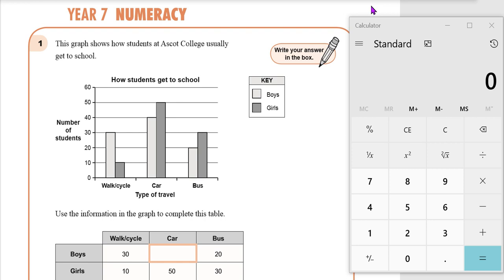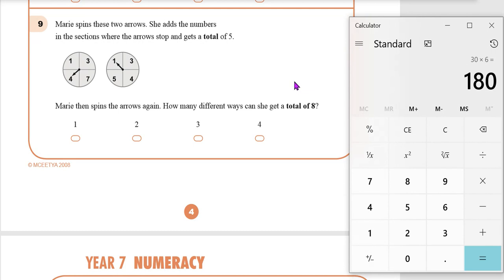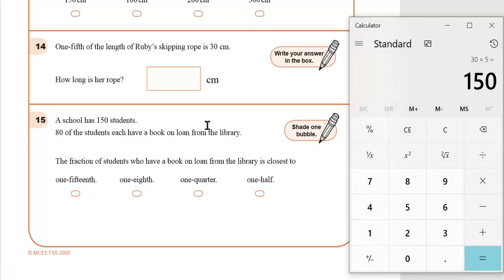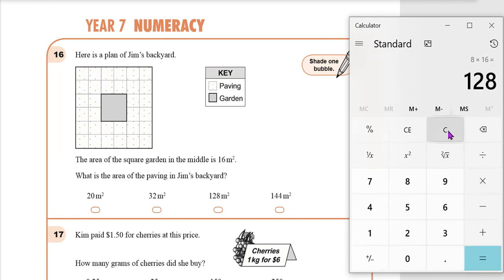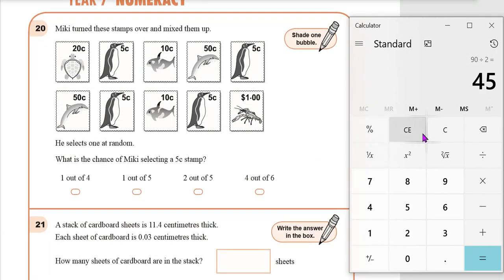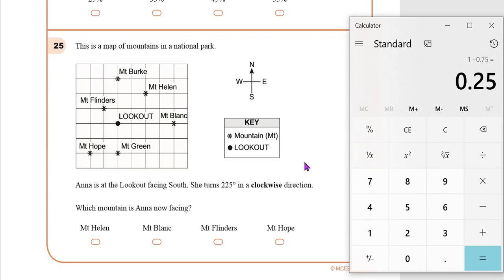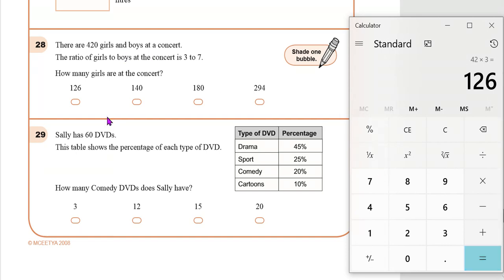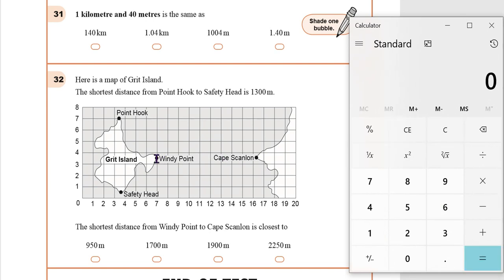NAPLAN year 7 numeracy calculator section 2008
I have gone through the questions from the NAPLAN year 7 numeracy section from 2008. I had gone through the calculator section previously without a calculator, and this video is just explaining what you need to do with your calculator to help solve the questions quick and easy.
If you have any questions just leave them in the comments.